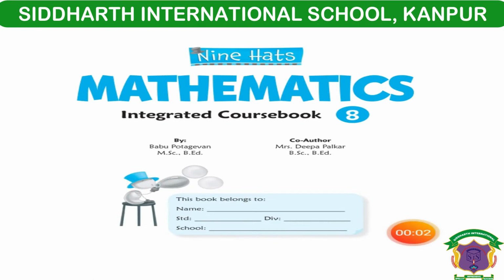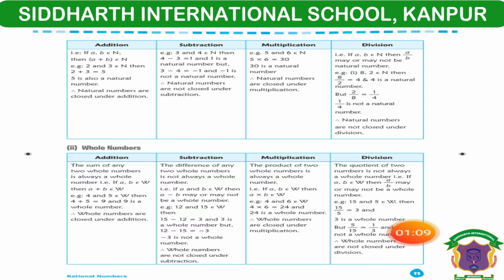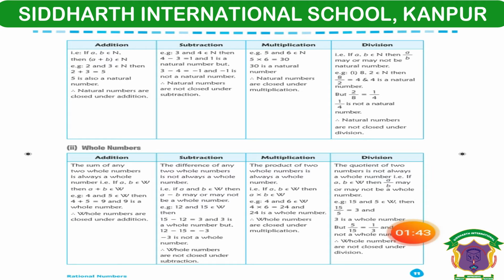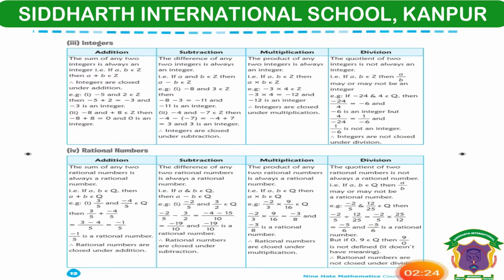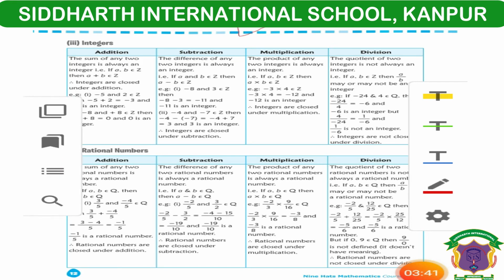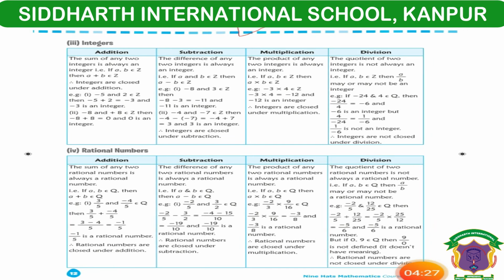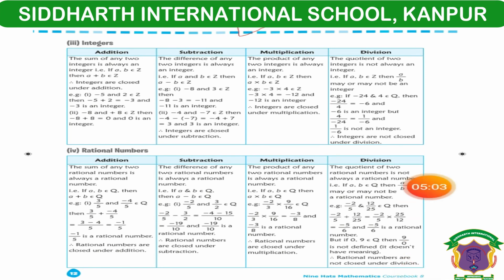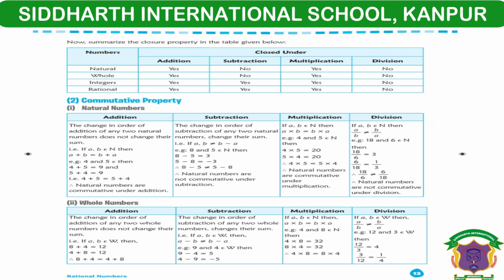CBSE Class Maths 8 Ch 1 Part 3